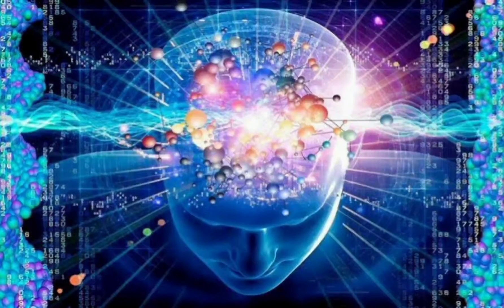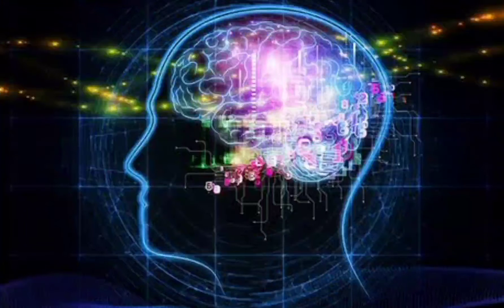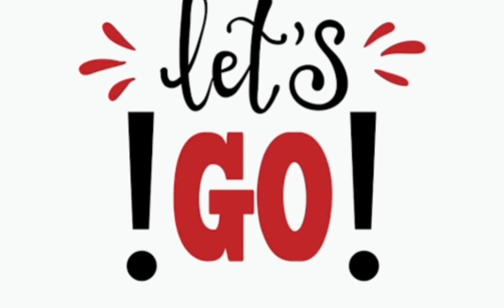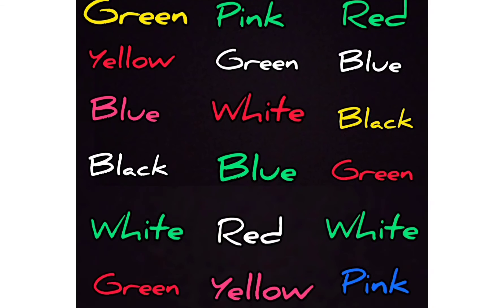Test your mental power and its speed🧠🤓 Fun challenge😌